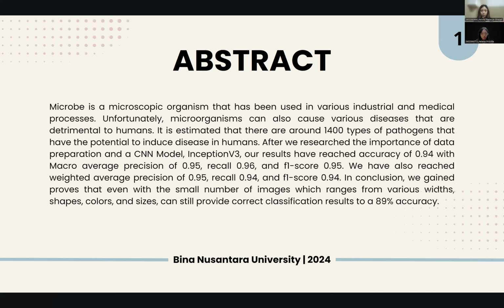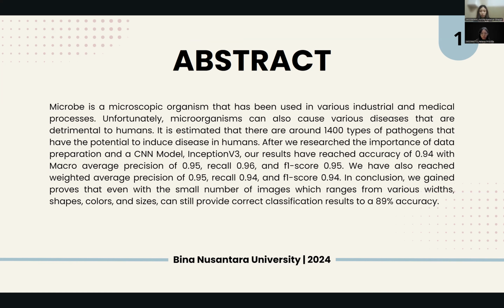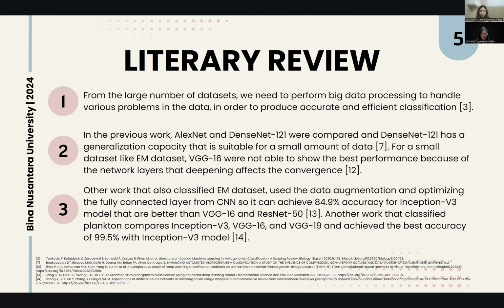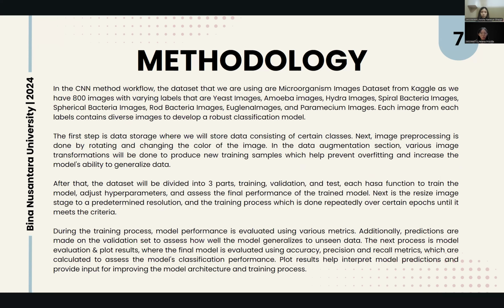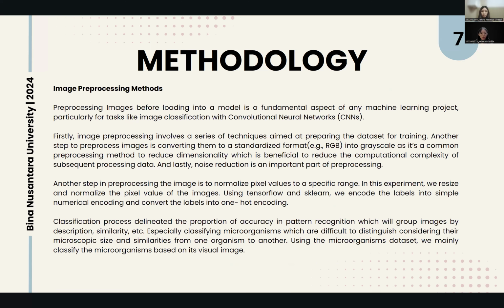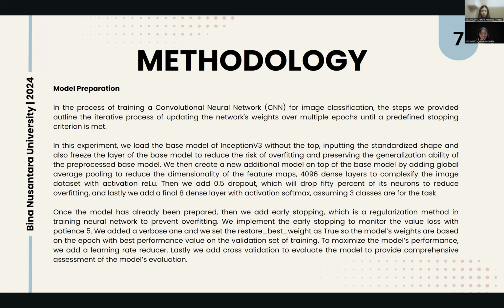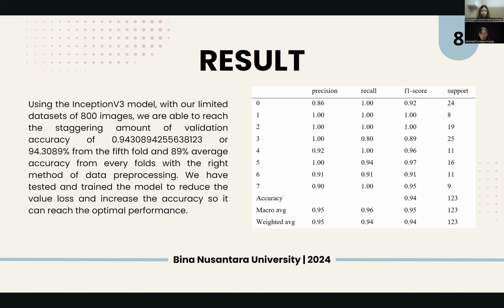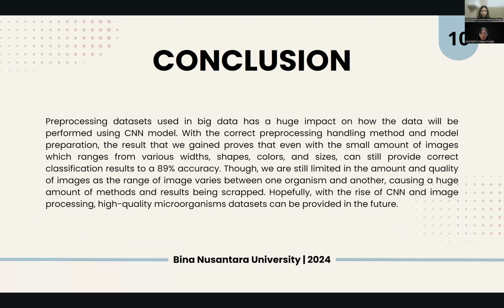Kelompok 5_Research Presentation_LK01